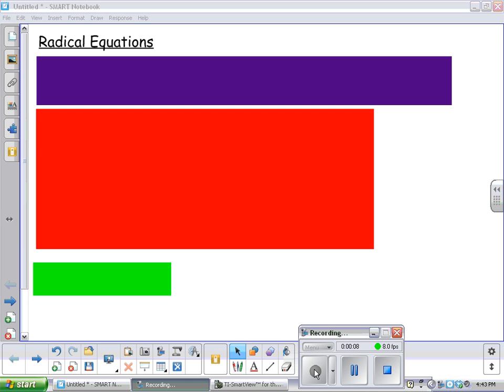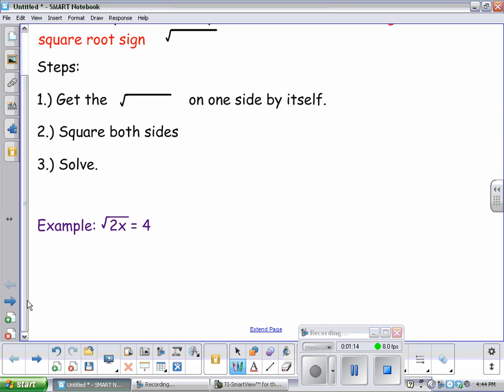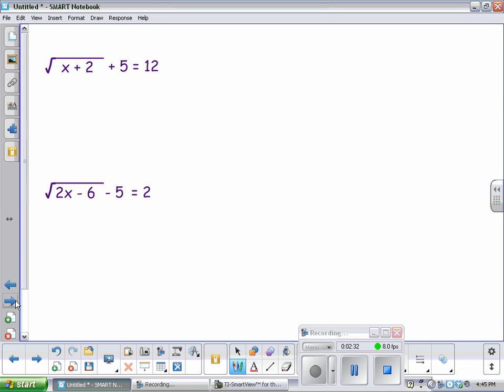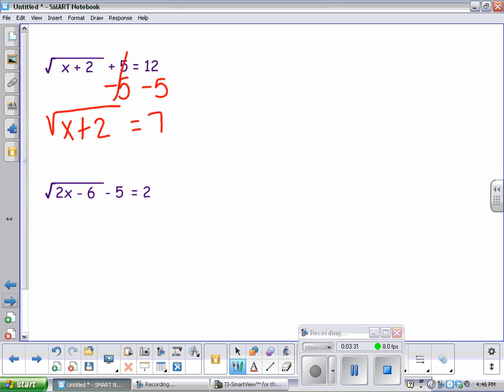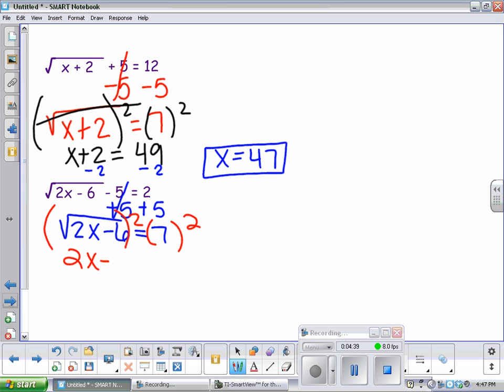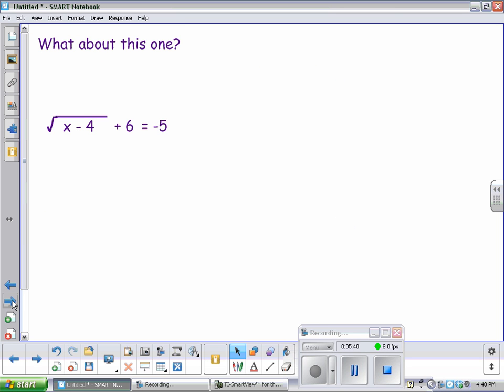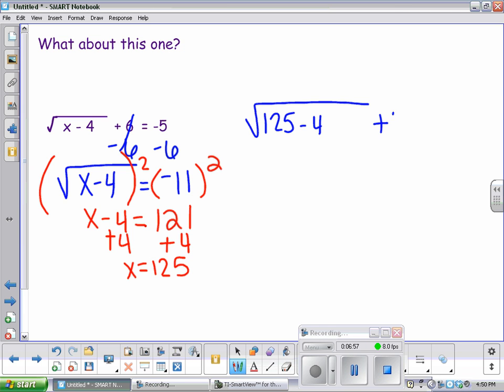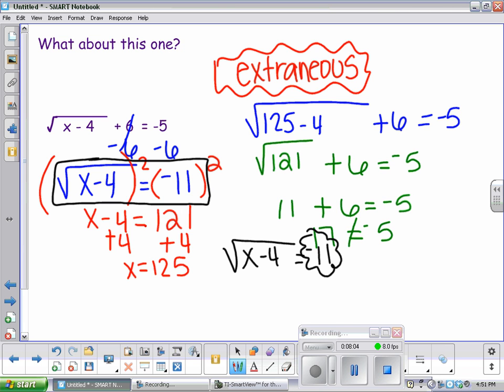Radical Equations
This is a video on Radical Equations.  Students should watch this video, take notes and complete the four homework problems.